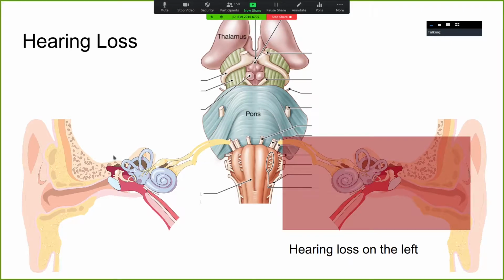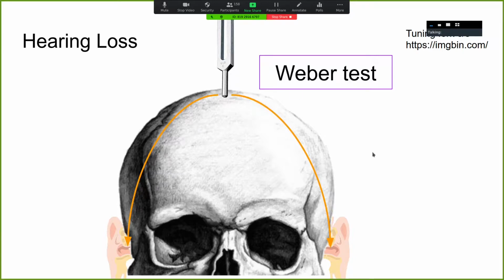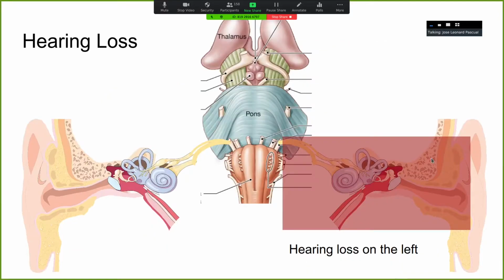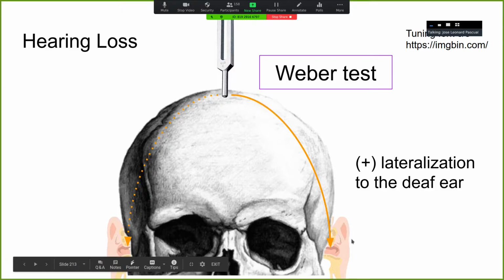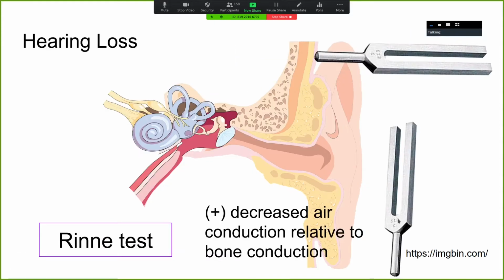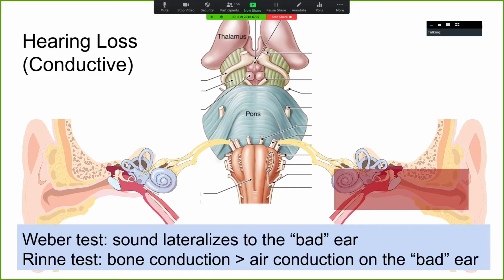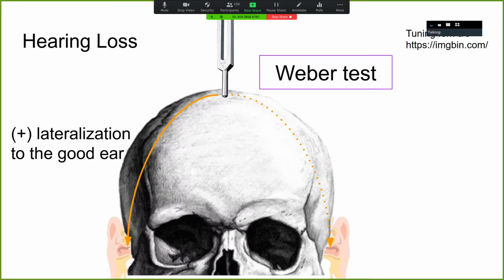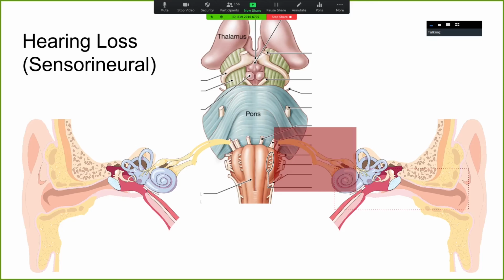JL Pascual Interpreting Cranial Nerve Findings Vestibulocochlear Nerve